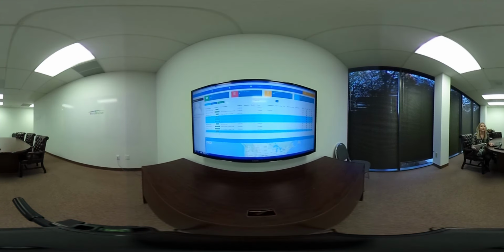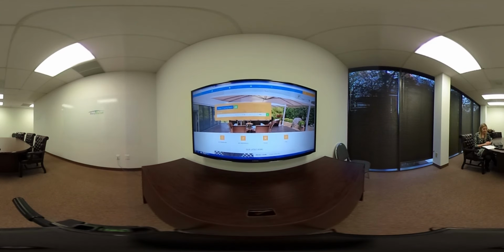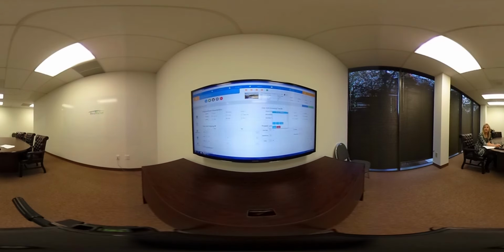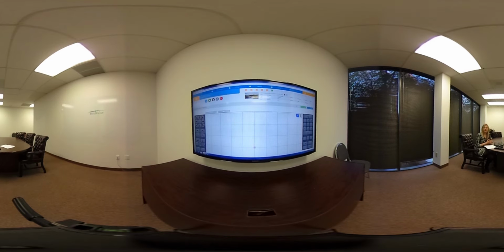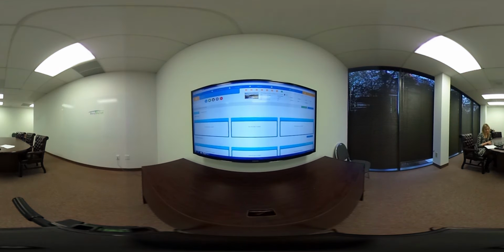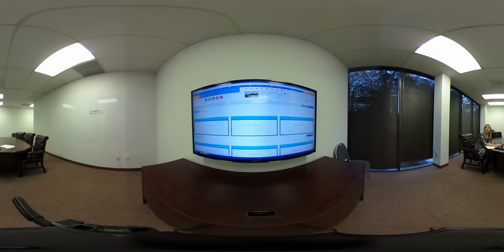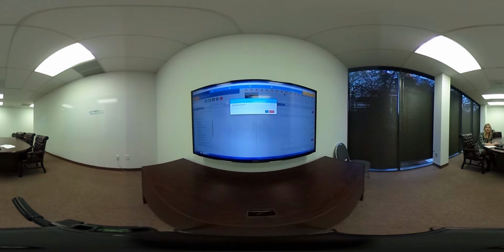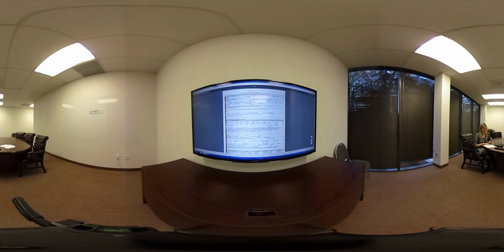ResiValue Tutorial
ResiValue walkthrough